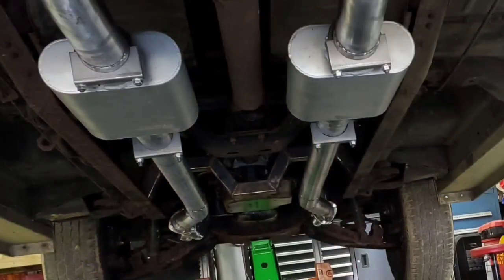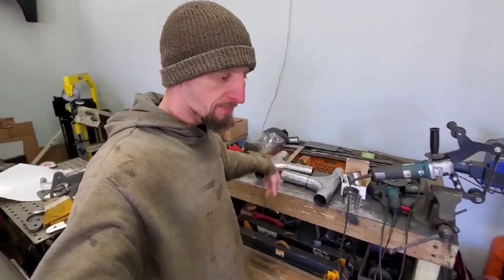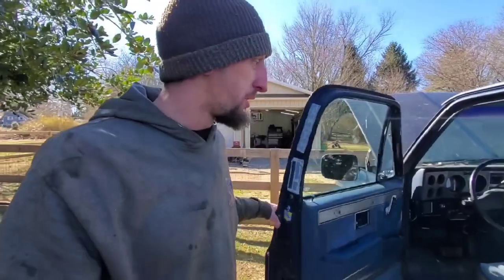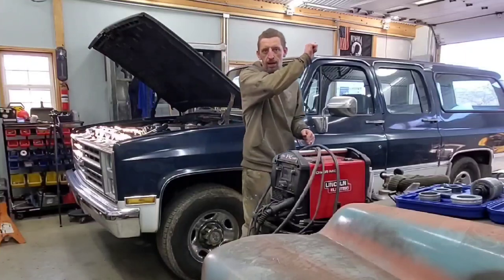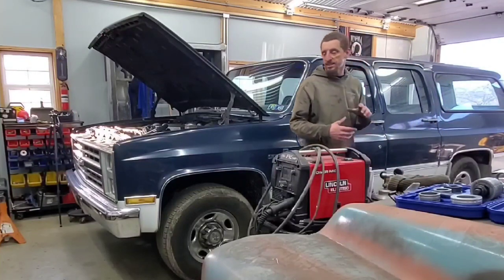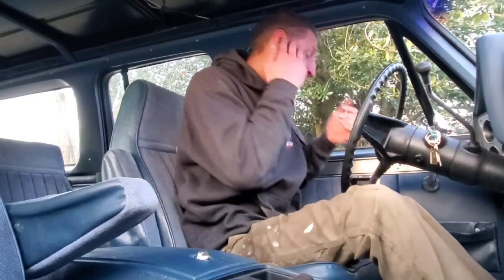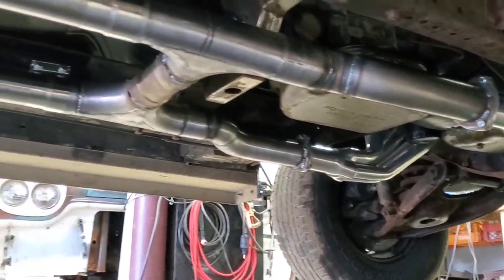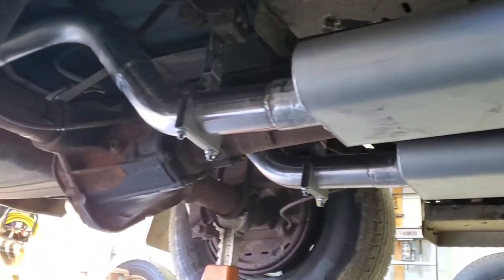Dual Exhaust Vs. H-Pipe - Will An H Pipe Make A Difference? - Sound Check - FYI It Gets Loud!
Will installing an H-pipe help the exhaust note of my 1986 Chevy Suburban with a 454?   The engine is basically all stock minus headers and full exhaust.  Watch a short version of a cold start comparison video . Links below for the products used on the truck.

DNA 3" Steel Exhaust Kit

Flo-Shine 3" Mufflers

Evil Energy 3" Slip Band Clamp